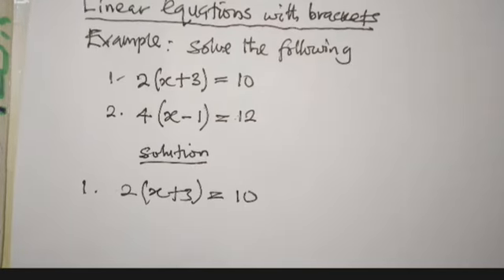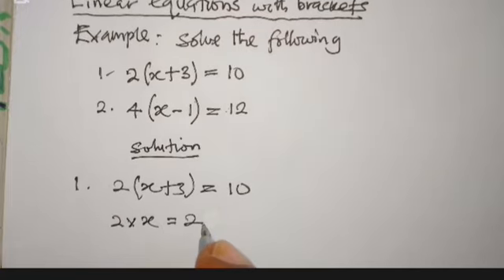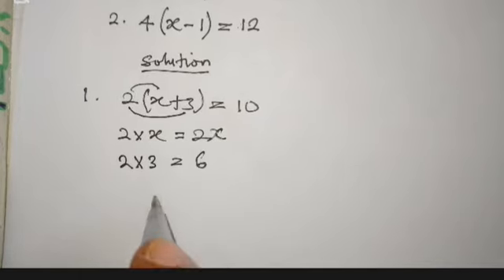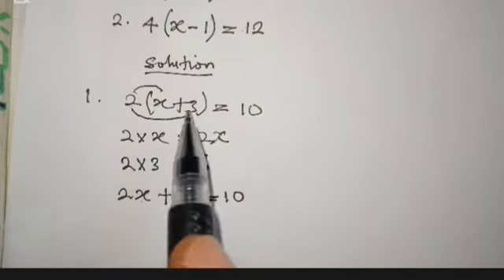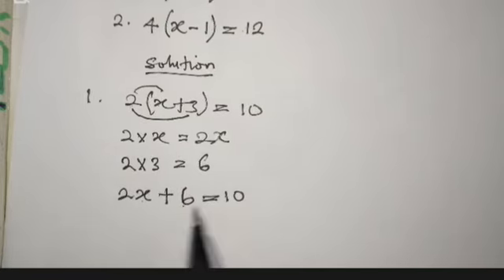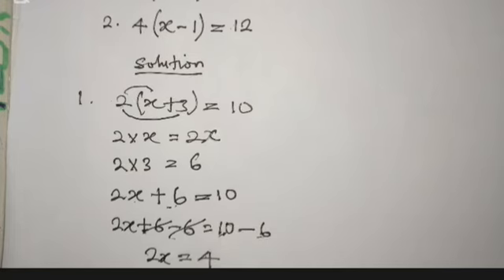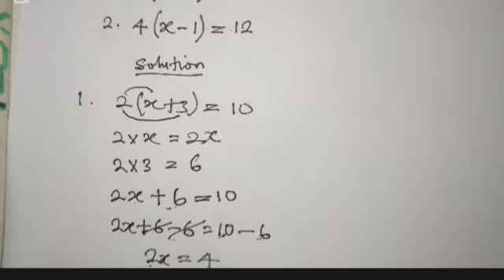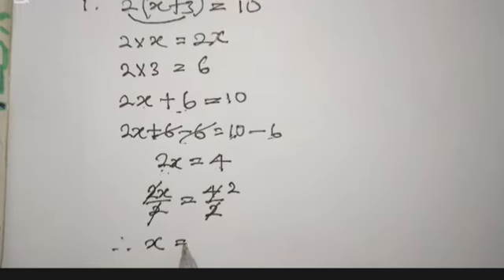Linear Equations with Brackets | Simple Step-by-Step Method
In this lesson, you will learn how to solve linear equations with brackets using a simple step-by-step method.